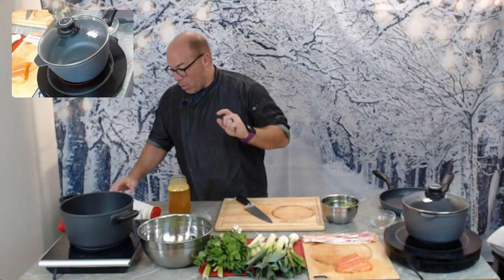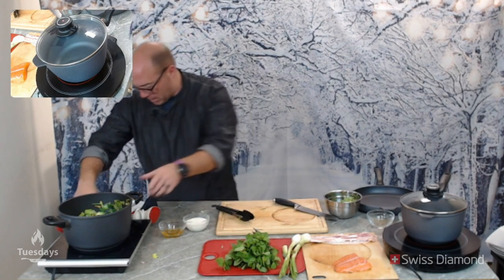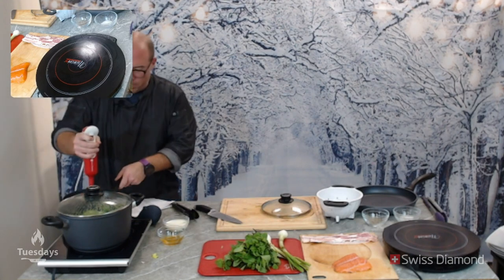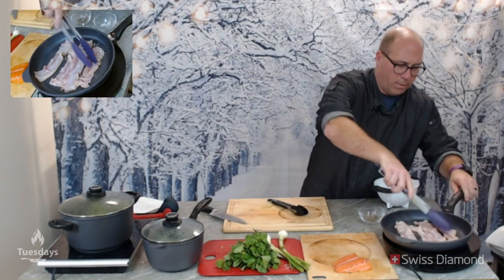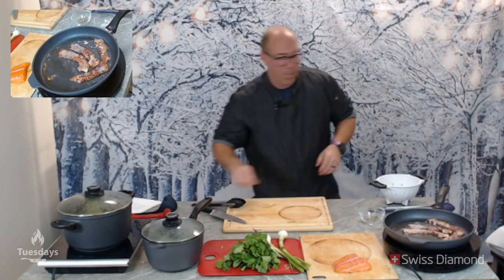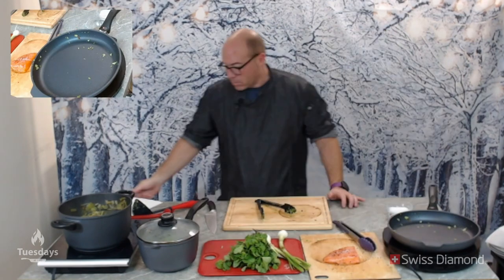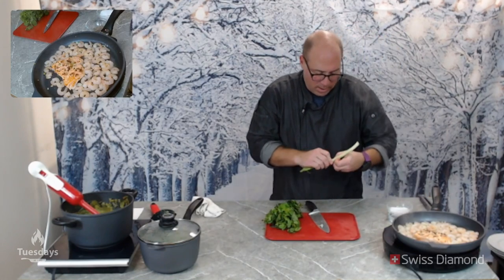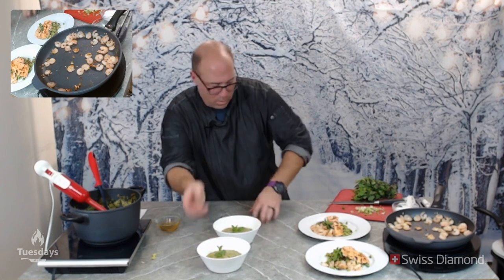Tuesdays at Two! Let's Cook with Spring Peas!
Fresh and Vibrant: Join 'Tuesdays at Two' for a Spring Peas Spectacular! Cooking up a storm with the incredible Swiss Diamond Cookware. Let's dive into the world of flavors, colors, and seasonal delights. Don't miss out on this culinary adventure! 🌱🍽️

Shop our Cookware!
Swiss Diamond HD 12.5" Nonstick Fry Pan - Induction

Swiss Diamond HD 12.5" Nonstick Fry Pan with Glass Lid

Swiss Diamond HD 2.2 qt Nonstick Saucepan with Glass Lid

Swiss Diamond HD 5.5 qt Nonstick Soup Pot with Glass Lid